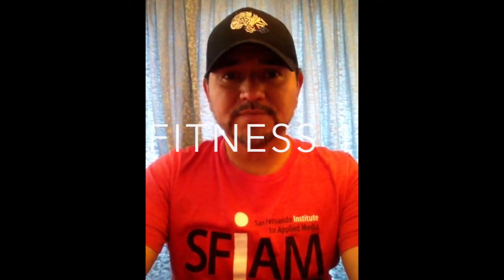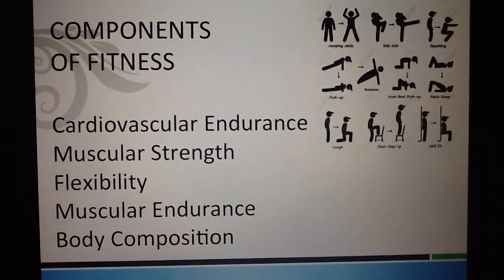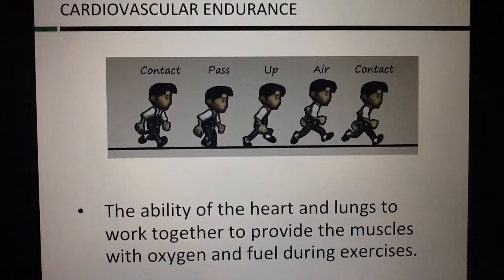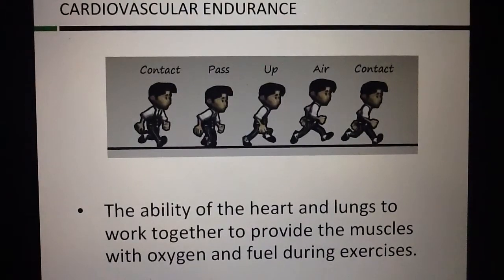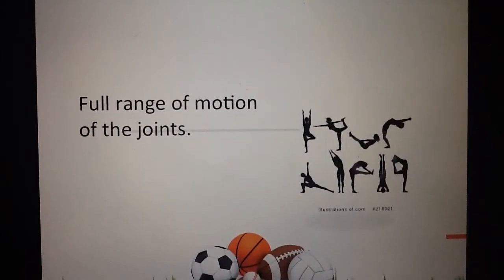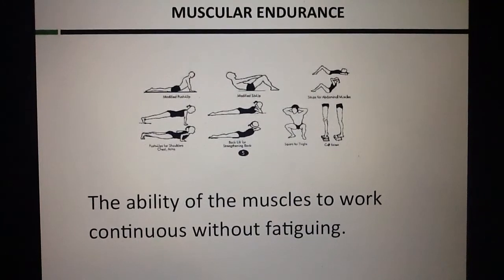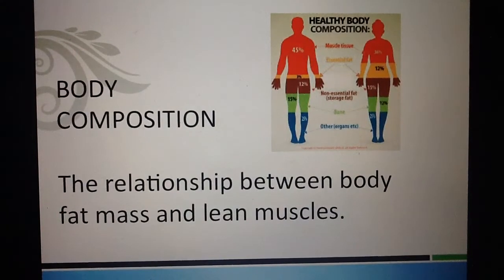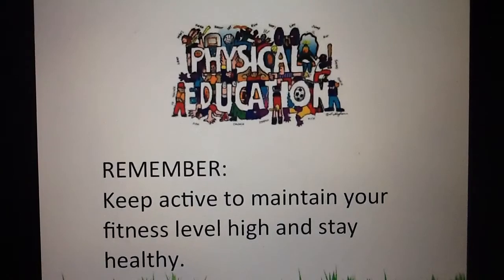Day 7 Mr. Ovando PE Update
Mr. Ovando provides us with an update from the Physical Education Department.  The update includes the components of fitness.  Don't forget to exercise during the school closure!